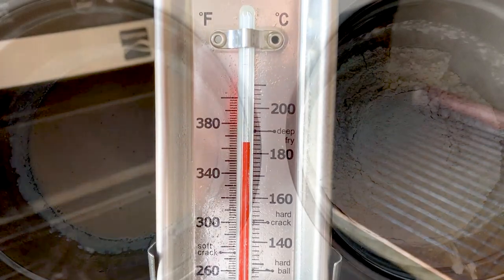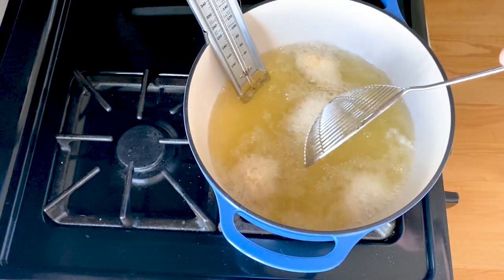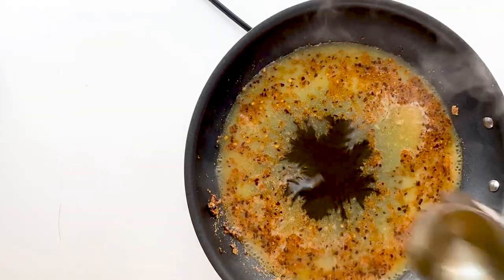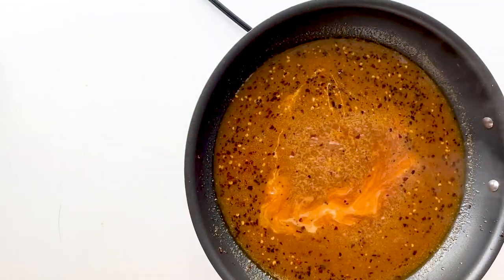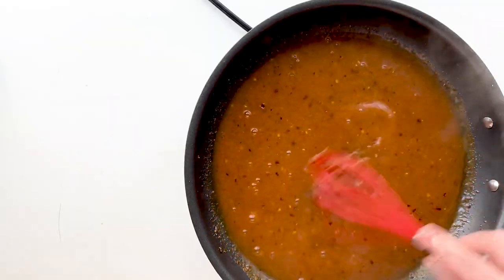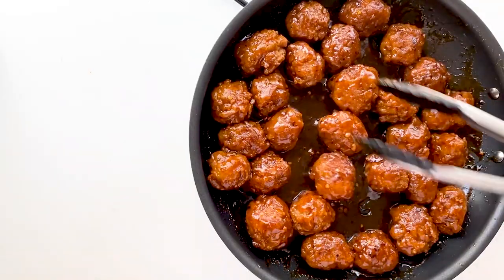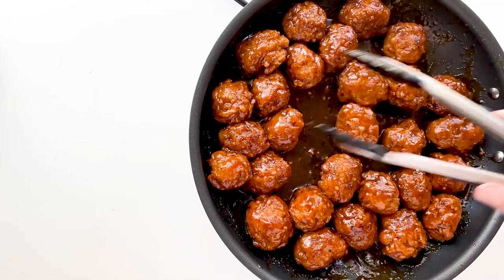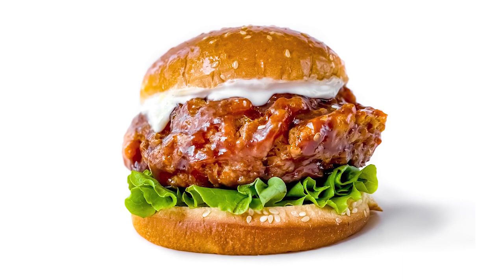Orange Chicken like Panda Express but VEGAN and BETTER!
Hi Everybody! Here's my quick and easy way to make some Vegan Orange Chick'n! If you want to make the Sandwich version, simply use the Chick'n strips to form a bigger patty, or you can also use the Scallopini Filets like I do in some of my other videos.

As THEE BURGER DUDE, my goal is to show vegans and non-vegans alike how to make easy, vegan comfort food!

If you are interested in recommendations for Kitchen Gear, Spices & Pantry Items, or what I use for my Photos and Videos, please check this